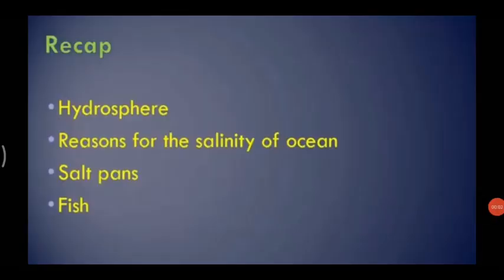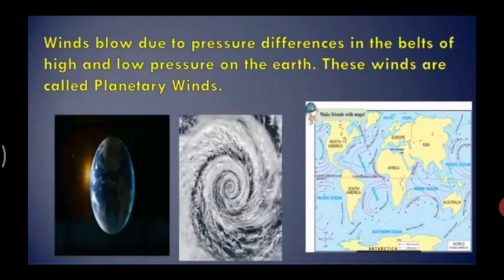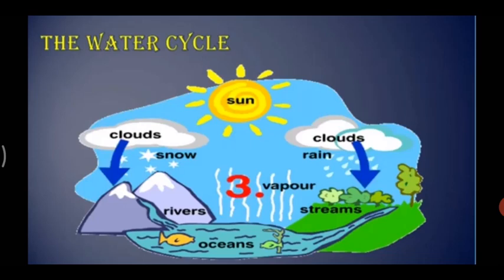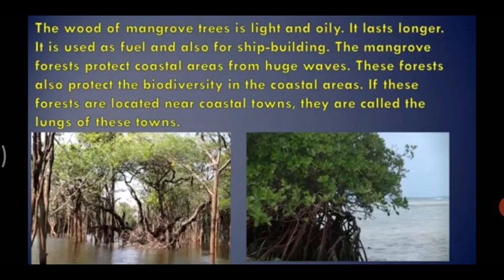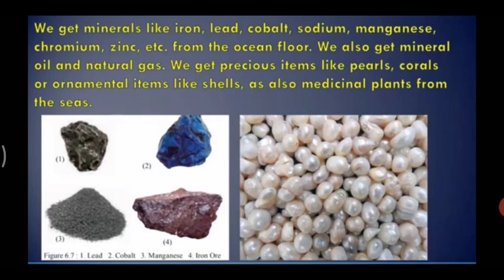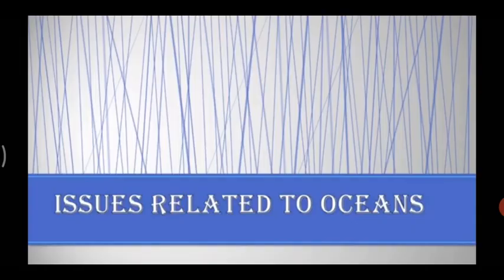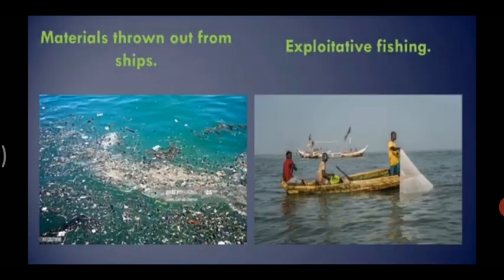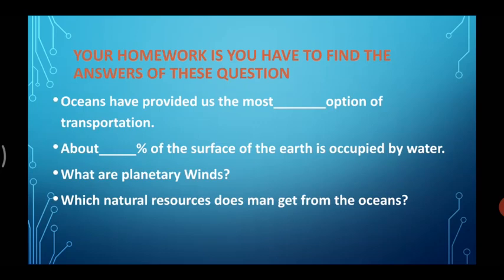Std VI (Class 6) / Maharashtra Board / Geography / Importance of Oceans – Part 1